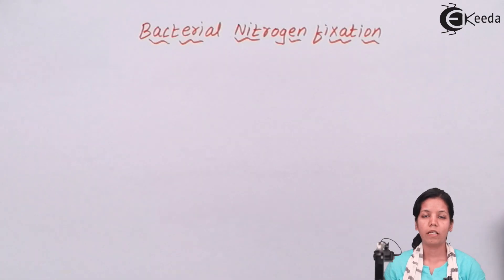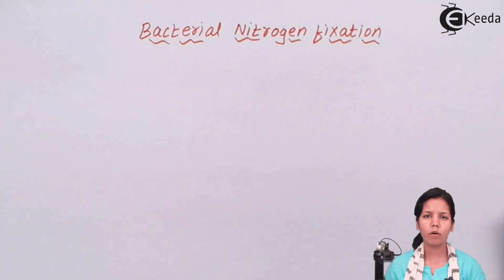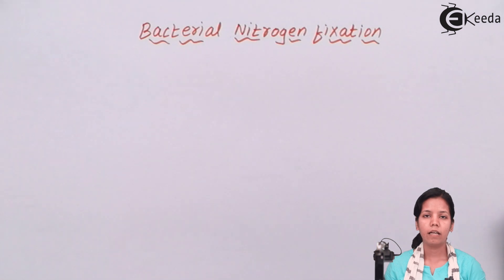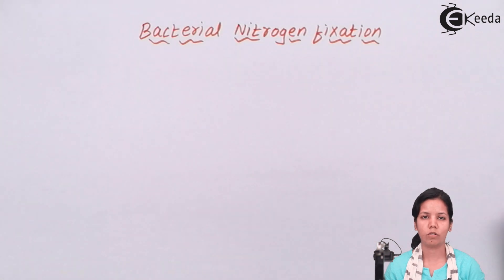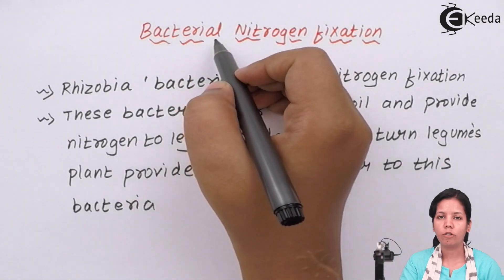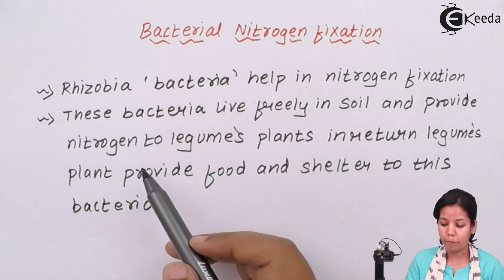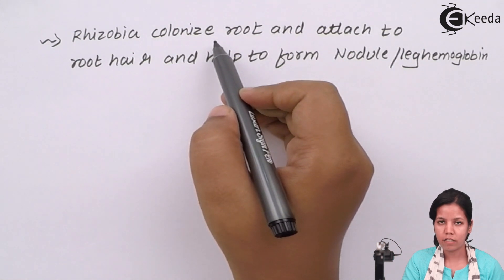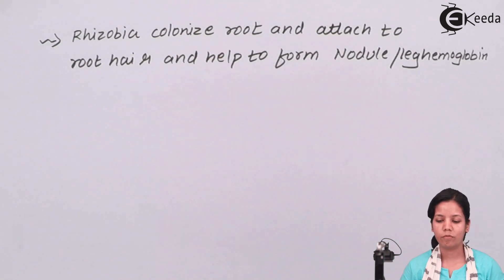Nitrogen Fixation by Bacteria - Plant Water Relation and Mineral Nutrition - Biology Class 11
Video Lecture on Nitrogen Fixation by Bacteria from Plant Water Relation and Mineral Nutrition chapter of Class 11 Biology for HSC, CBSE & NEET.

Happy Learning : )